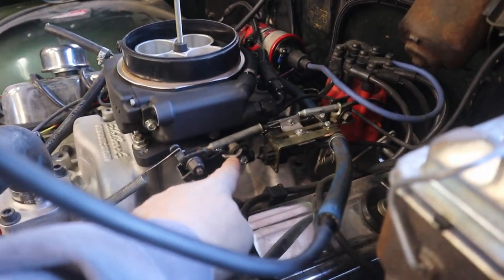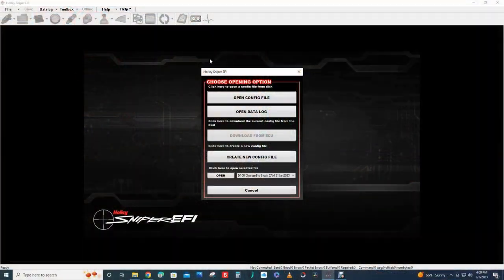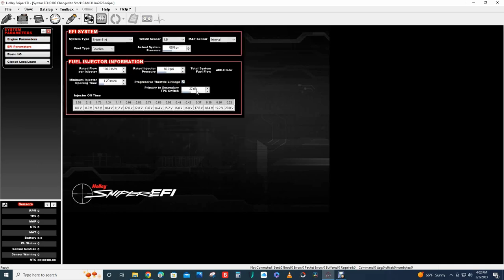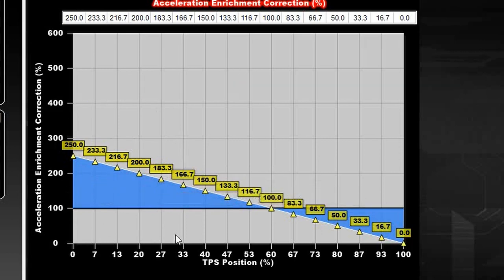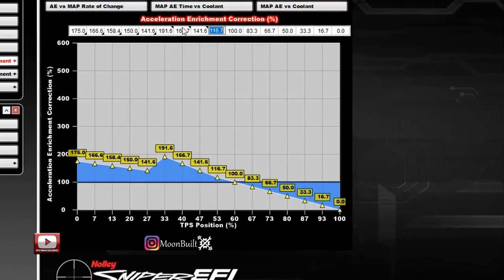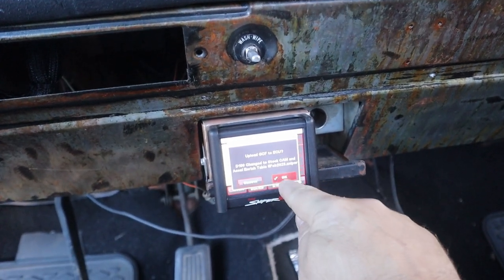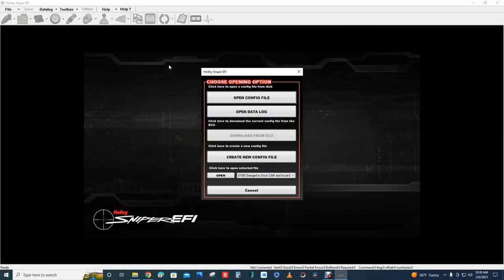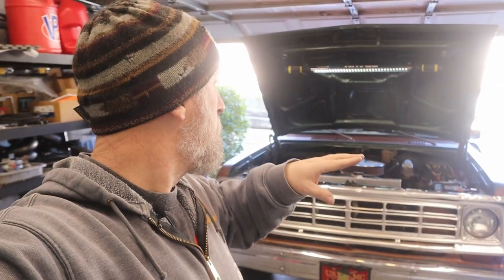Making Some Changes to the Holley Sniper EFI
The Holley Sniper EFI is a great improvement to the drivability of a hot rod...but...everything can be improved, and I can't leave anything alone...Today I'm trying to fix low vacuum, rich air-to-fuel ratio, and overall just trying to make the Holley Sniper EFI perform better...

Tools Used For This Build:
- Holley Sniper EFI 550-511 Amazon